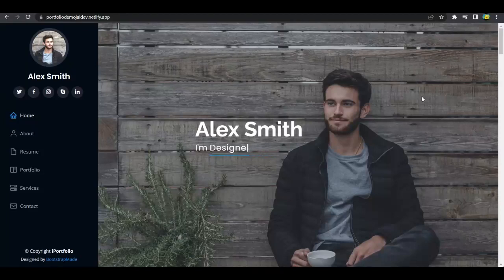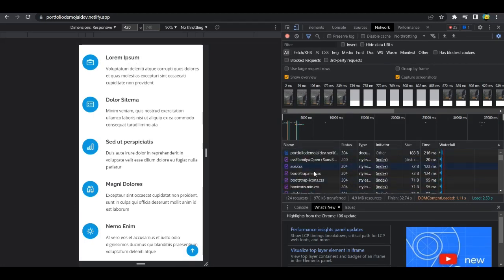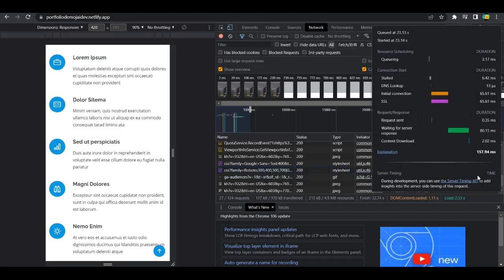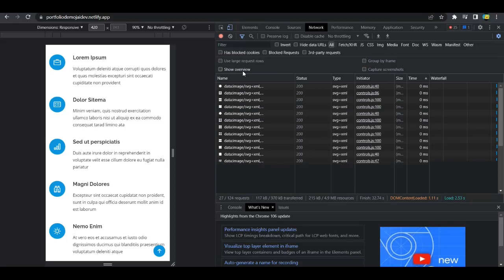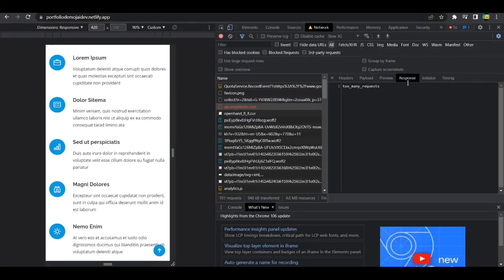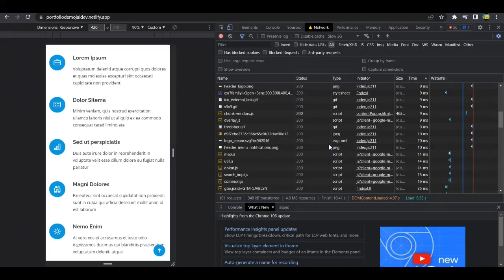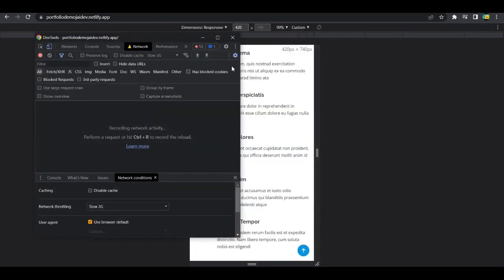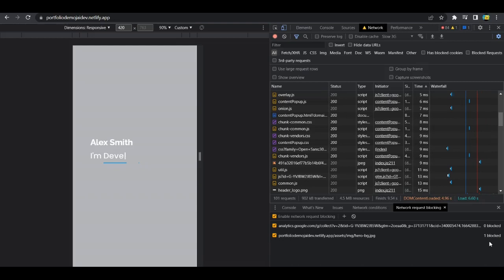Understanding Network Requests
Section 6 : Miscellaneous Tracking Essentials